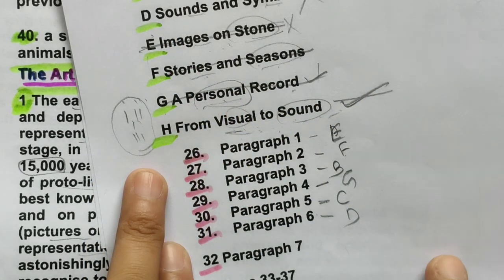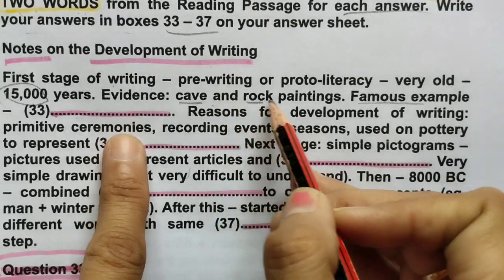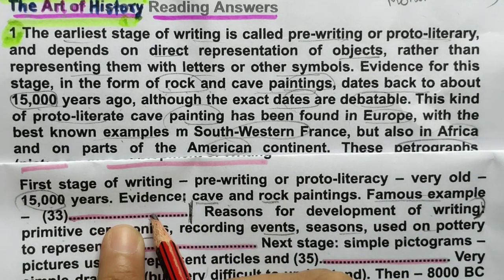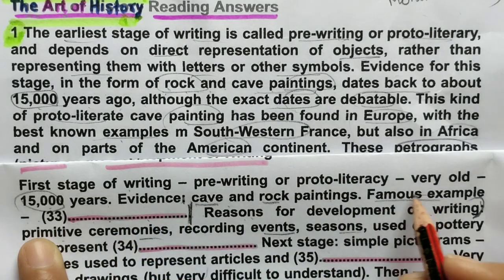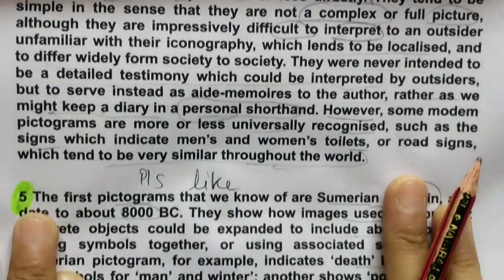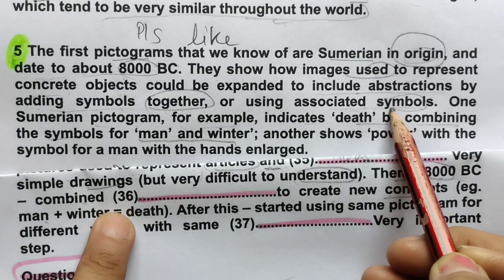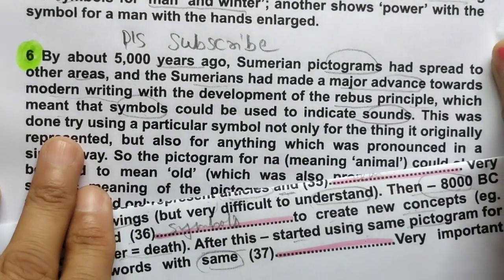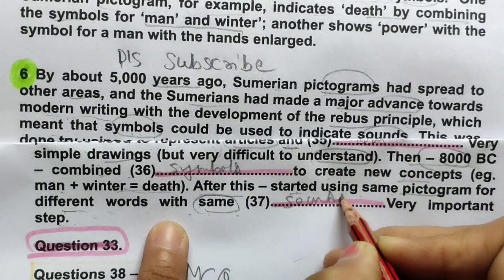IELTS reading tips and tricks| IELTS Exam Reading listening ans IELTS reading test practice 2024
ielts reading tips and tricks 2024
this videoa explains how to solve ielts reading
youtube video explains the art of writing passage with answers
ielts reading history of arts passage with answers
your querries--how to solve ielts reading in limited time?
9 may ielts exam reading answers
IELTS exam Reading and listening answers